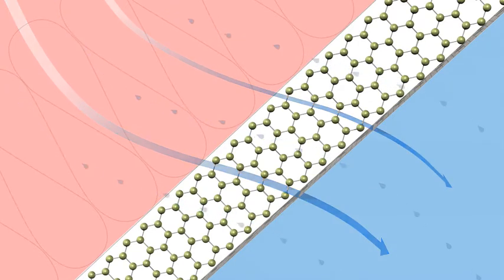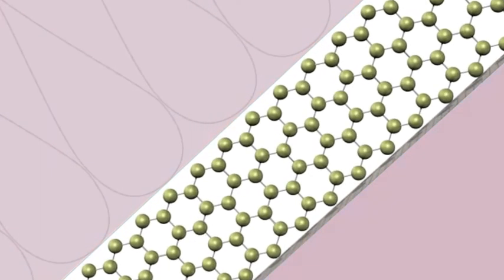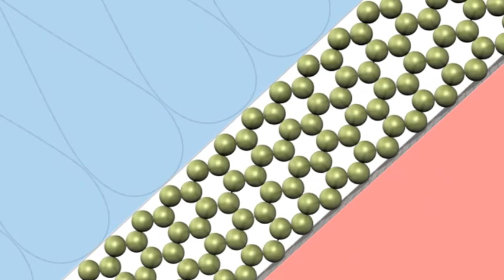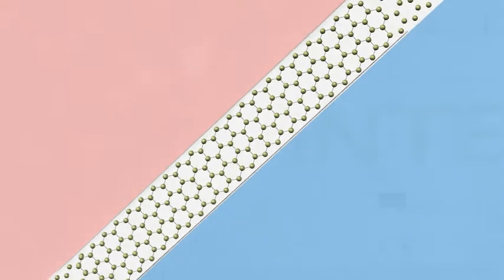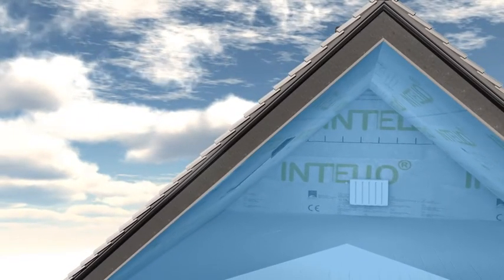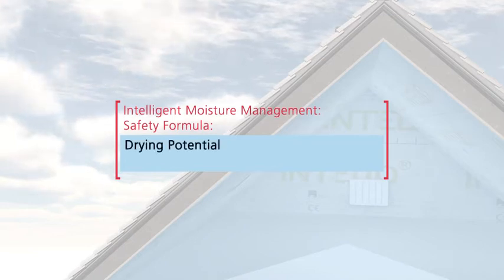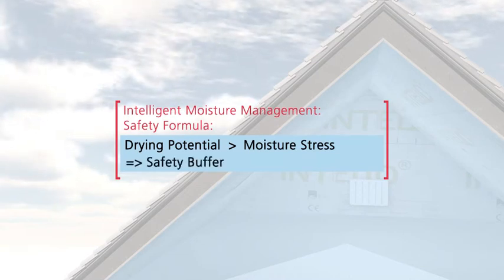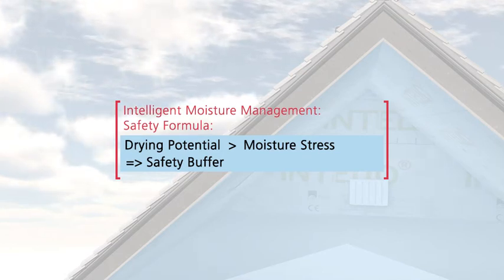Intello Englisch 26042012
This video illustrates how the humidity variable airtight membrane INTELLO PLUS functions.

pro clima INTELLO® PLUS features humidity-variable diffusion resistance. It gives maximum protection to thermal insulation where moisture entry may have occurred. This may be through leaks, damp building materials or diffusion through adjoining structural surfaces. INTELLO PLUS possesses the world's best and most effective variable diffusion resistance.

This ensures optimum protection for all fibrous insulating materials in all constructions, whether they are vapour diffusion permeable or vapour diffusion resistant externally such as pitched roofs with bitumen sheeting or metal sheet roofing, flat roofs and walls with a diffusion resistant exterior cladding.